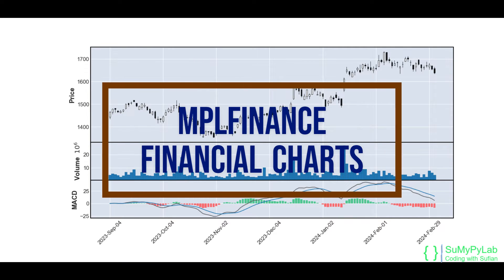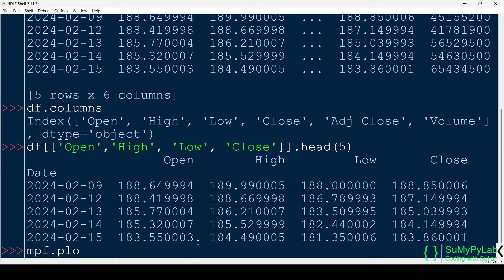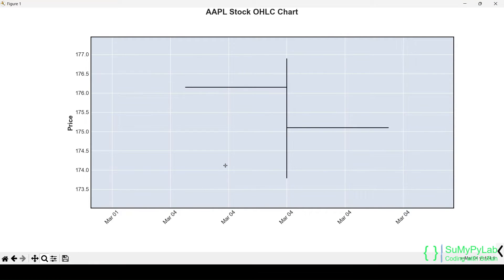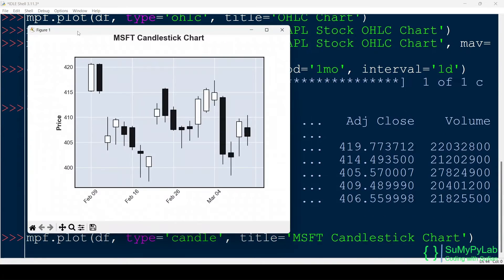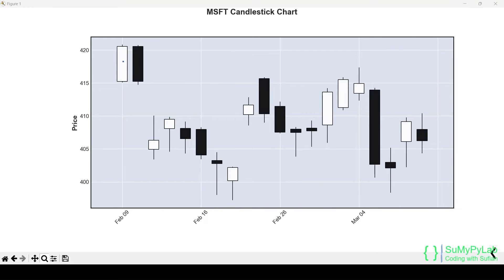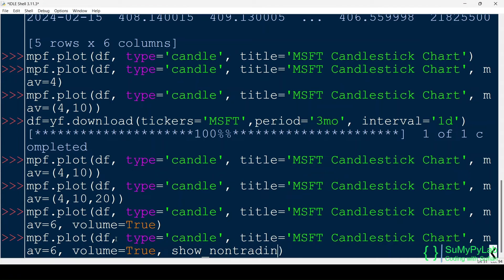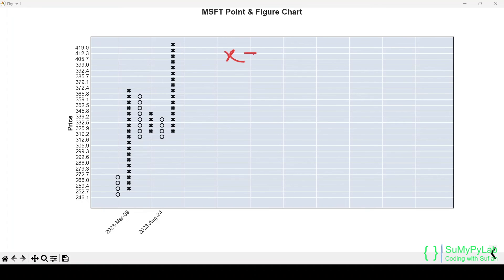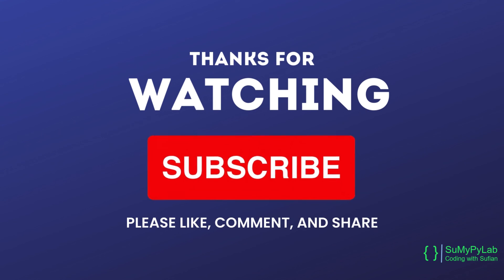Financial Charts using mplfinance | Python Mplfinance | SuMyPyLab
mplfinance python
mplfinance candlestick ohlc
mplfinance renko
mplfinance pnf
mplfinance point and figure
python mplfinance plot
python mplfinance candlestick_ohlc
mplfinance python tutorial
mplfinance plot
mplfinance line chart
line chart in mplfinance
mplfiance show_nontrading
Financial Stock Charts
renko charts in mplfinance
point and figure chart in mplfinance
renko charts in pytyhon mplfinance
point and figure chart in python mplfinance
mplfinance moving average
mplfinance examples
candlestick chart in python
candlestick charts with mplfinance
data analysis and visualization for beginners
data visualization lab
Python Tutorial